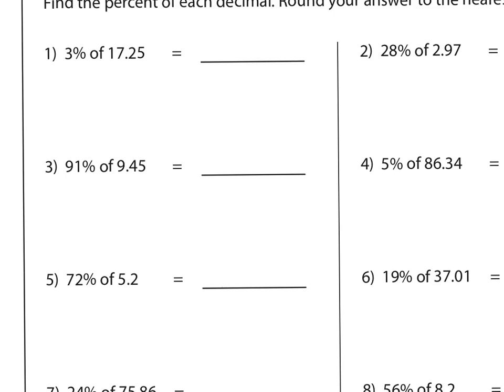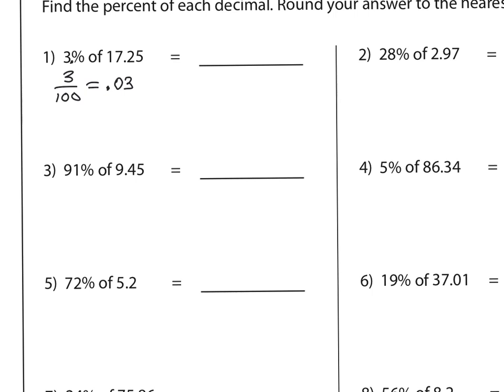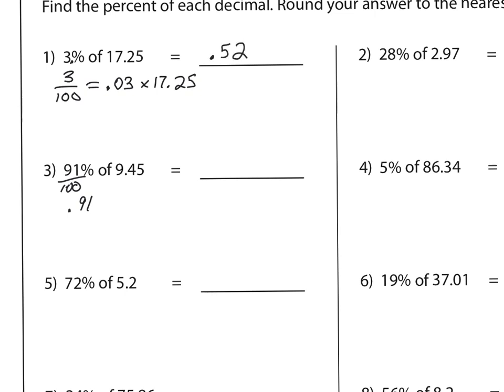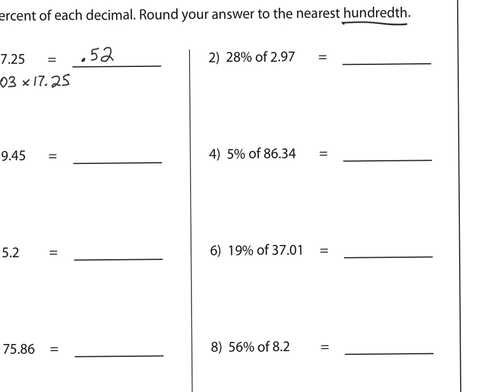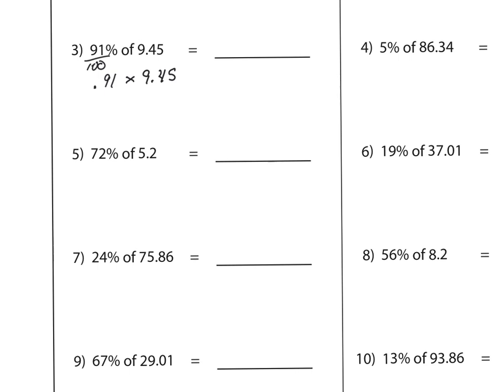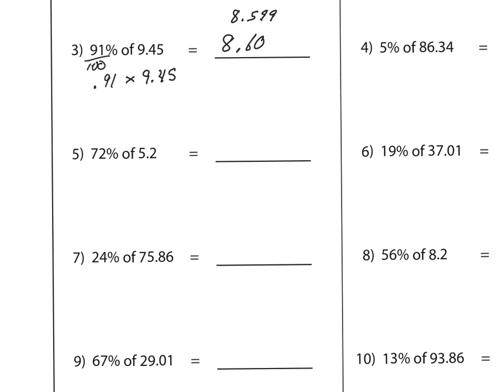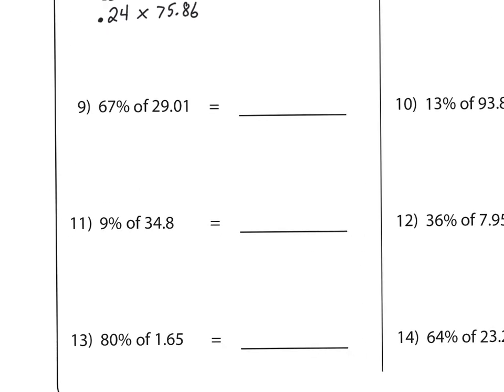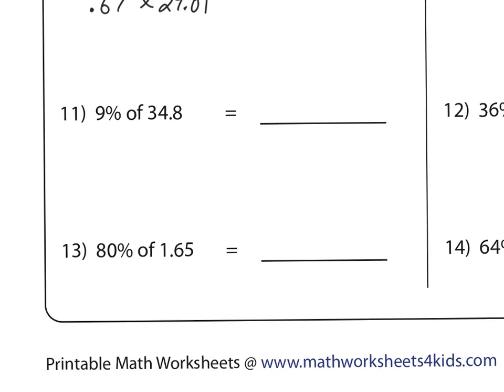Percent of a Number 2